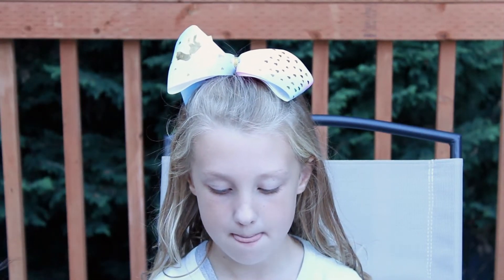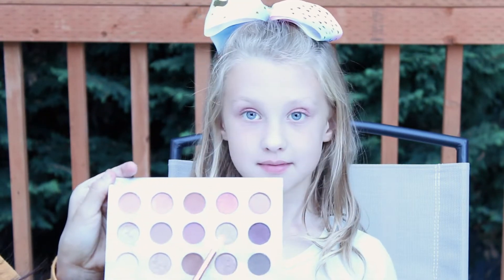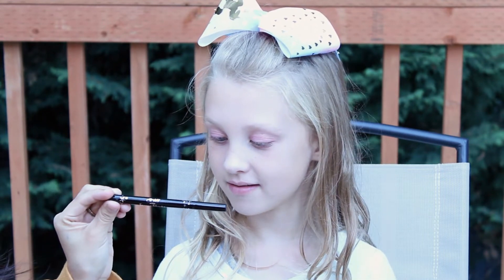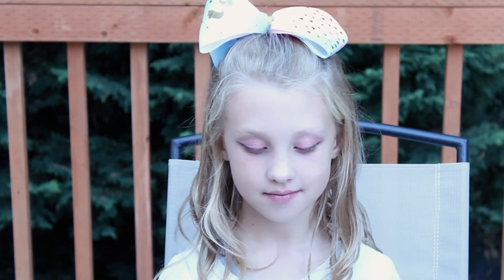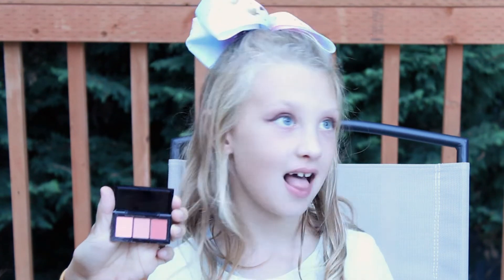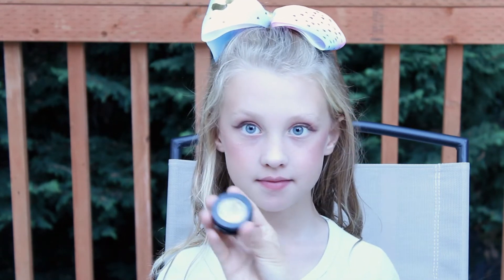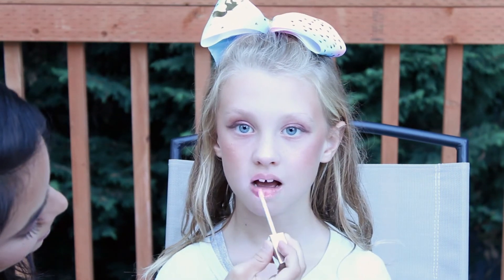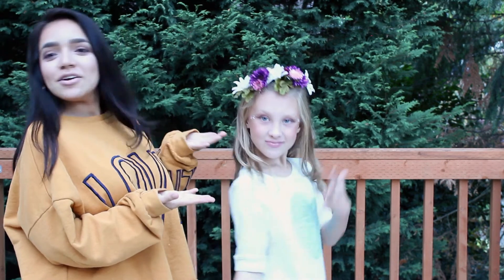Glam Makeup on 8 Year Old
My friend's daughter, Ariella, has been asking me to do her makeup for a while. She's a beautiful, sassy, sweet, strong little girl who loves glitter, unicorns and all things pink! We filmed this video for her birthday as a gift. Enjoy! :)

▷CAMERA/EDITOR
Canon T3i/Premiere Pro CS6